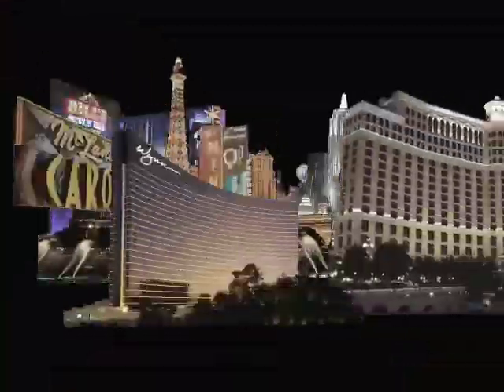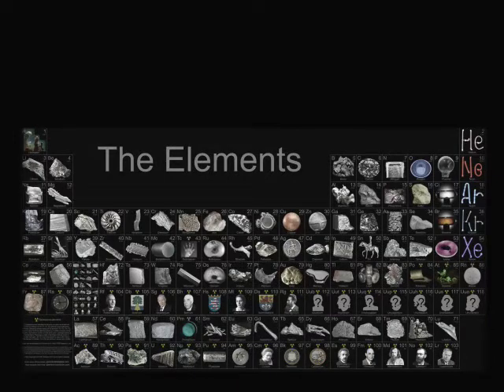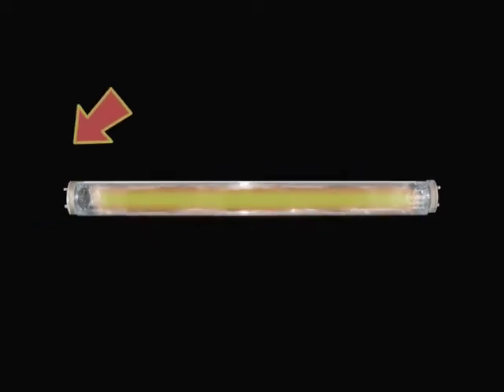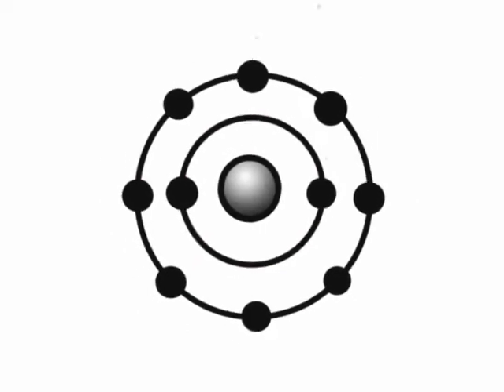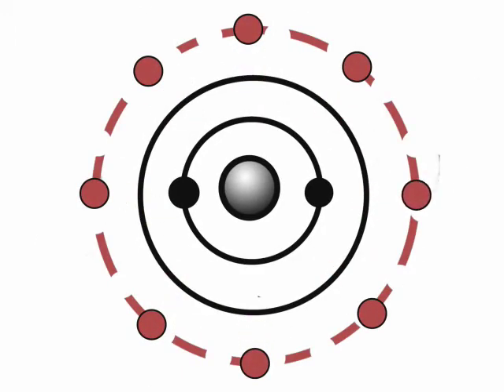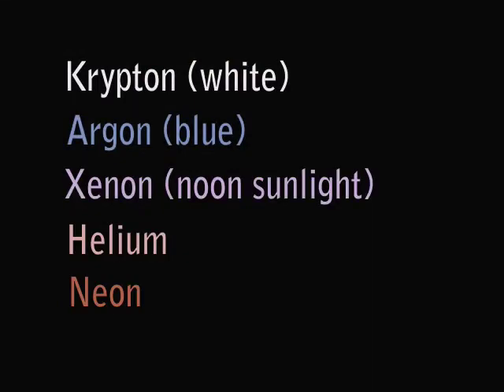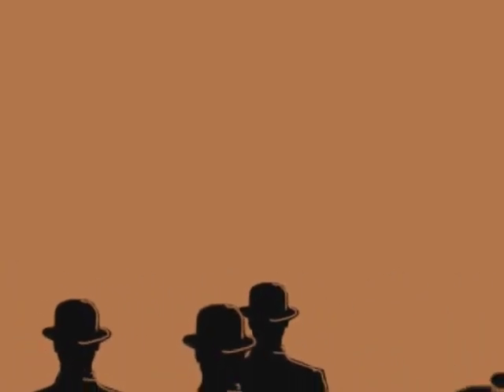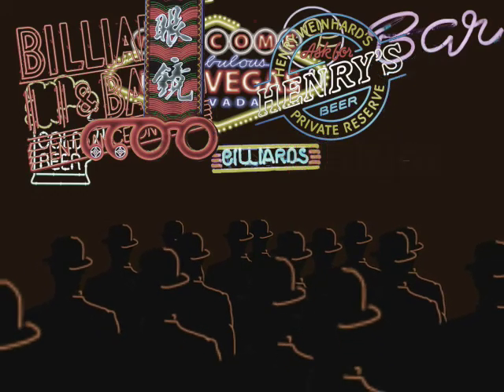How Neon Works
Client: It's a Gas